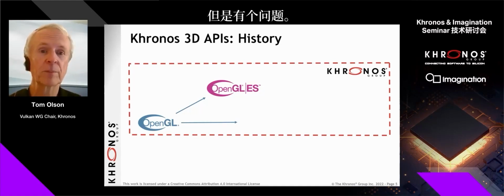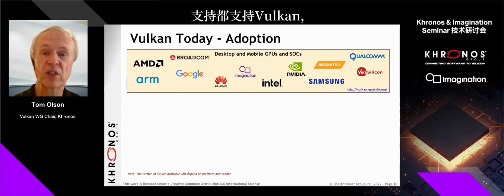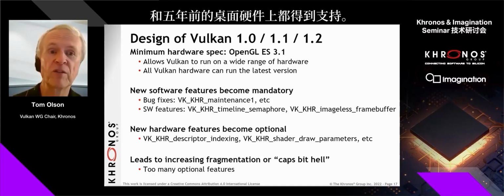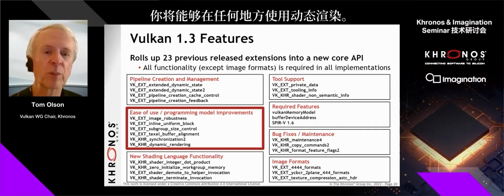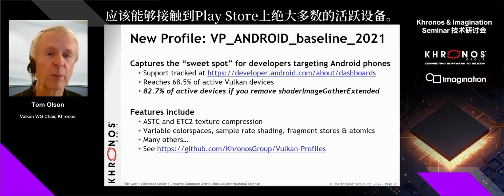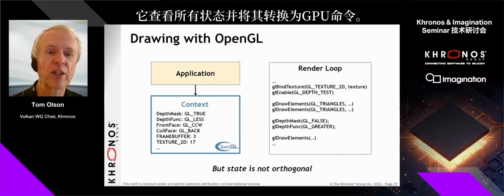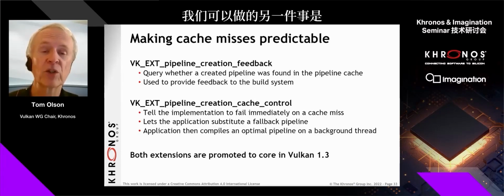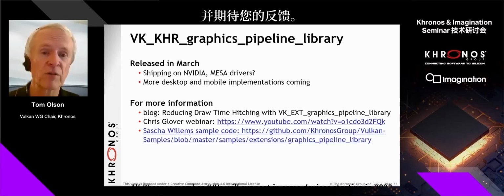Imagination Seminar July 2022 - 4. Khronos Open Standards for Graphics